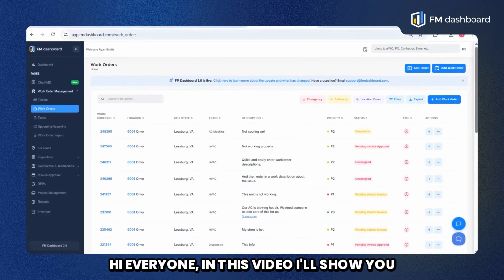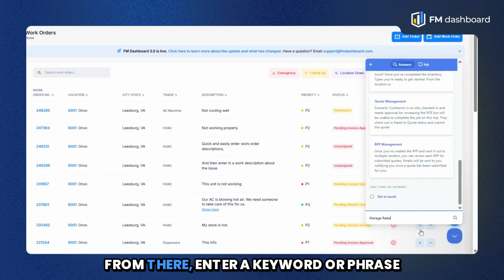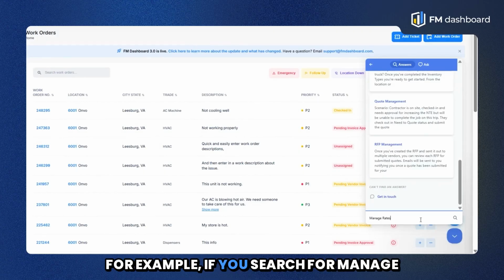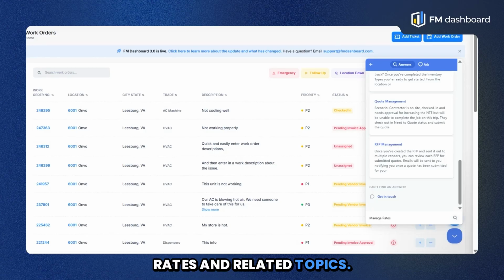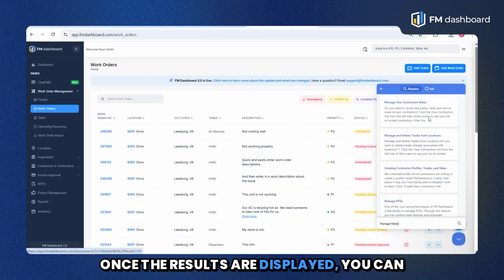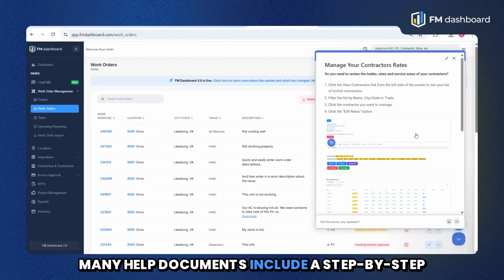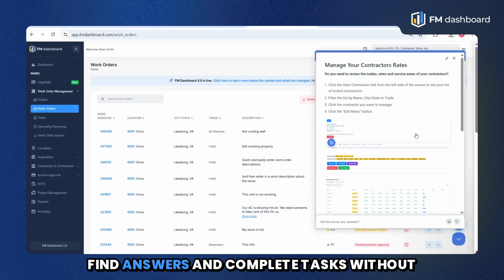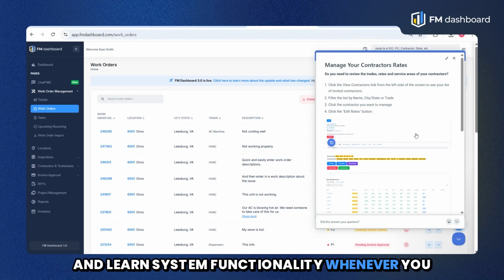Unlock Faster Answers with Help Documents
In this video, we will show you the new FM Dashboard Help feature. We look at how the built-in chat icon helps you solve your portal questions quickly. We cover how to use the search tool to find step-by-step guides right when you need them.

You’ll learn how to open the chat window, search for specific help topics like managing contractor rates, and read detailed instructions without leaving your page. Whether you are a daily user managing work orders or a team leader looking for a quick fix, these steps will help you move from feeling stuck to completing your tasks with ease.

Chapters:
00:00 - Introduction to FM Dashboard Help
00:08 - How to Open the Chat and Help Feature
00:19 - Searching for Specific Help Topics
00:37 - Reading Step-by-Step Guides